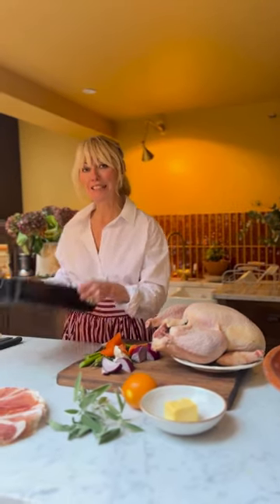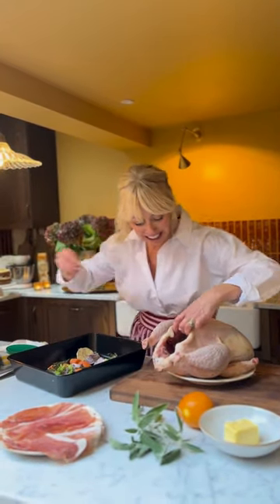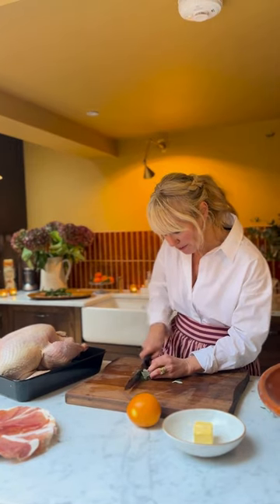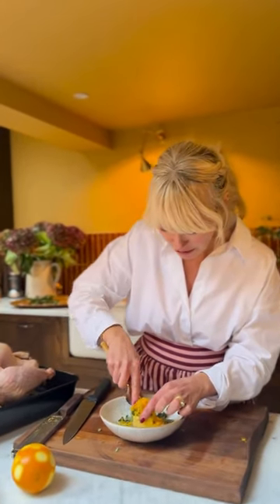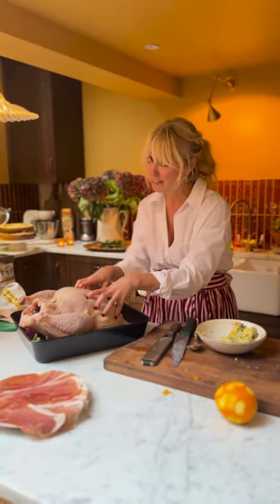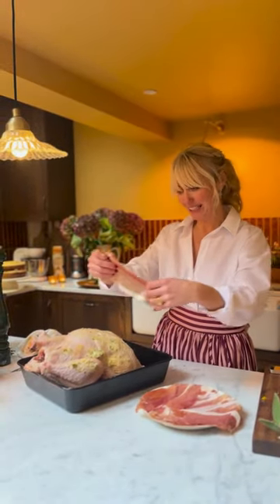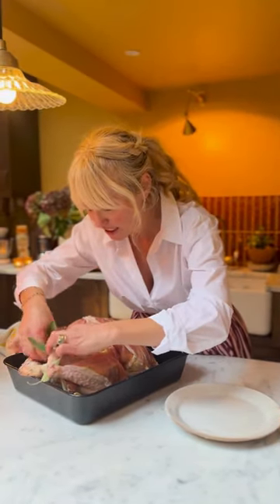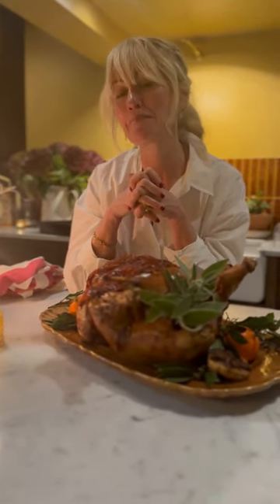Christmas Turkey Tips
How I cook my Christmas Turkey 🎄

Game changing tip is to wrap the turkey in Parma ham ⭐️

TURKEY COOKING TIMES

Head to the link
8-12lbs/3.5-5kg –
Cooking 3hours 20 minutes

12 – 14lbs / 5.5 – 6.5 kg
Cooking 4 hours 40 minutes

14 – 18lbs / 6.5 – 8kg
Cooking 5 hours 20 minutes

18-20lbs/8-9 KG
6 hours 40 minutes

20-24lbs / 9 – 11kg
7 hours 20 minutes